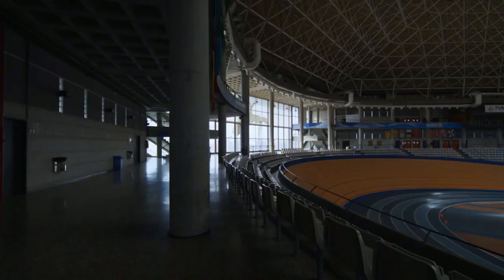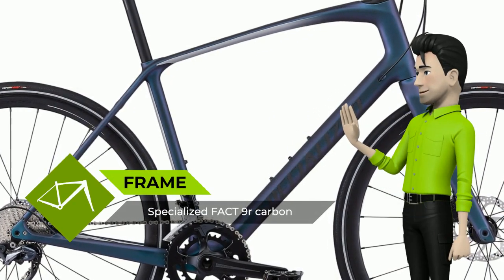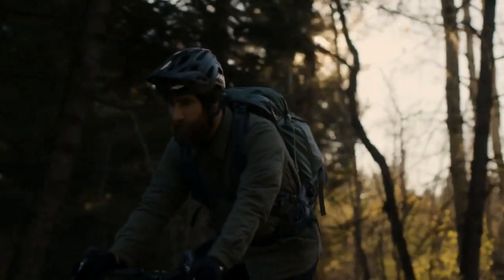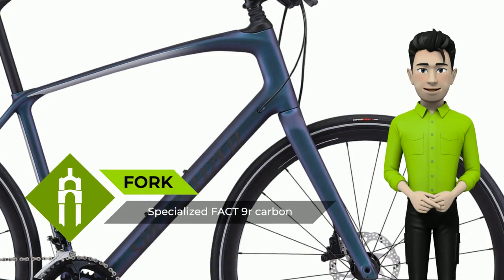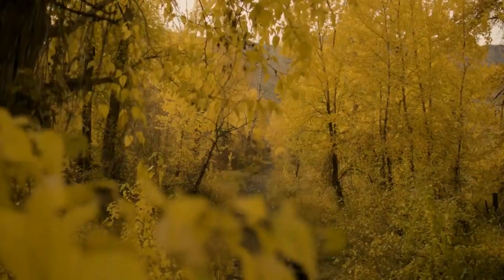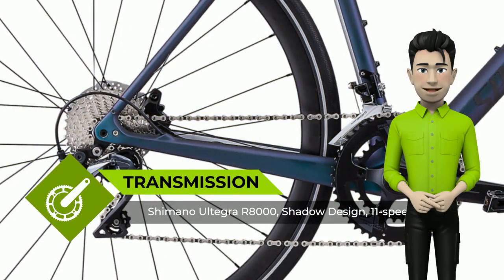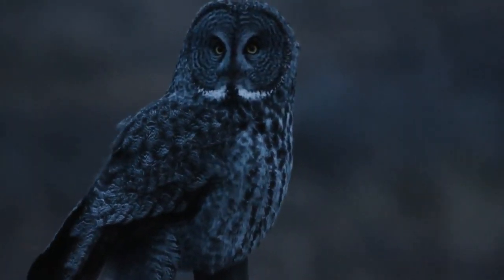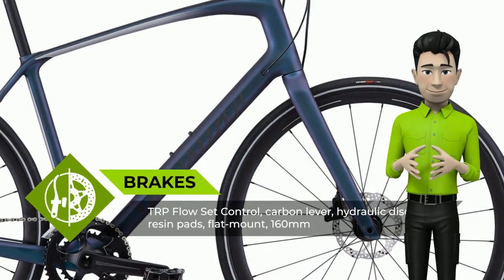Specialized Sirrus Pro Carbon – Men's Spec 2020: bike review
Greetings. Meet the new Specialized bike Sirrus Pro Carbon – Men's Spec. We understand that fitness bikes can get a bad rap. Most of the time, they err on the side of value over performance, which leaves YOU feeling in between, and frankly, a little burned. But we're happy to say that our Sirrus is out to change that by providing the perfect blend of everyday efficiency with the performance you need to hit your fitness goals at speed. This Sirrus is super lightweight, with a carbon fiber construction and a svelte component spec. You’ll get a wide range of gears at the hands of the legendary Shimano Ultegra rear derailleur, plus all the comfort that follows our scientifically tested and ergonomically engineered Body Geometry components.